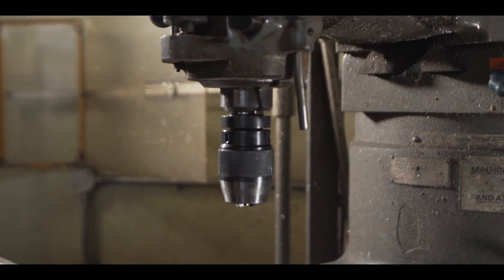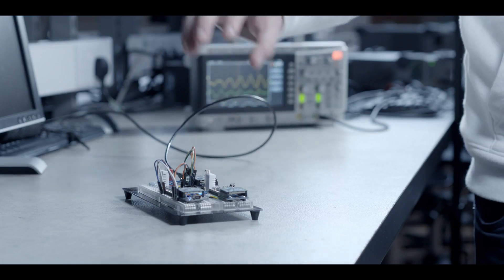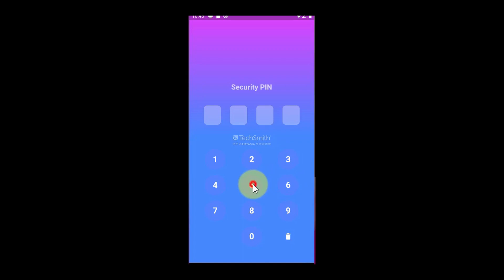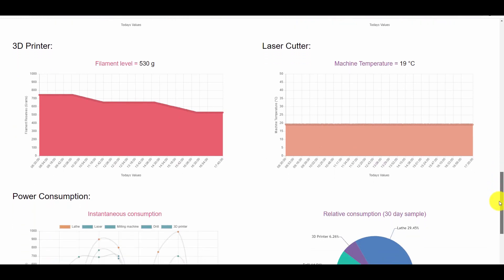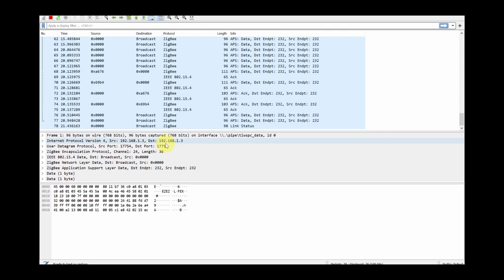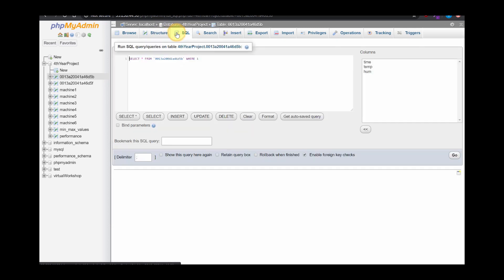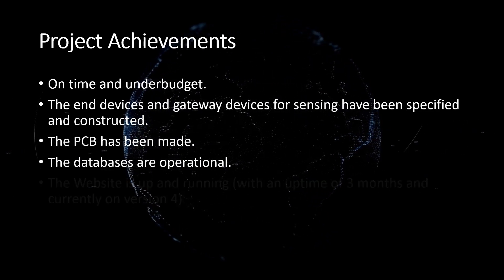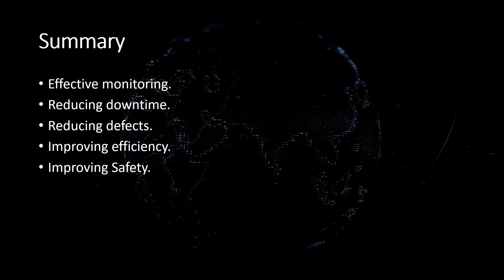MEng Project Team 1 2020 - Industrial IoT manufacturing cluster demonstrator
Team 1 - student's video submission